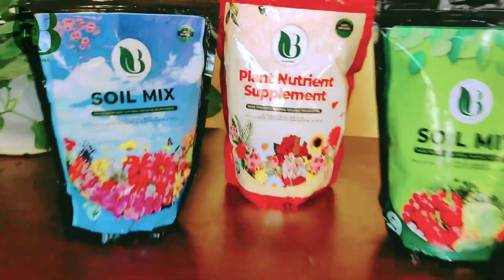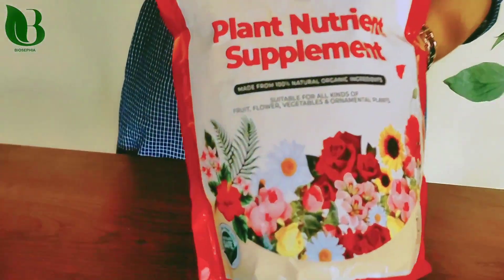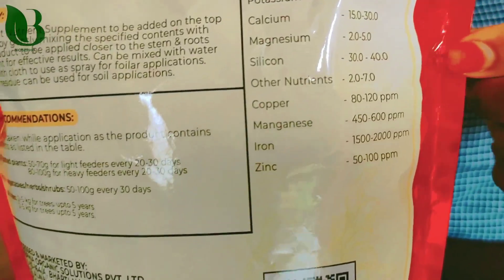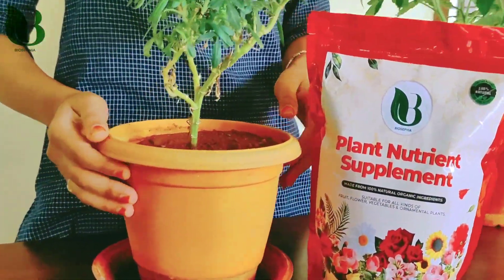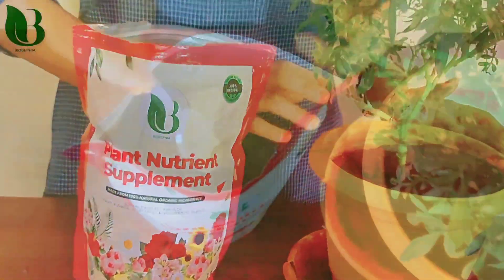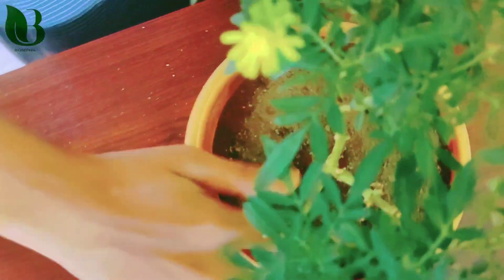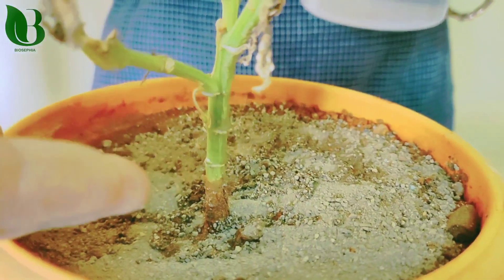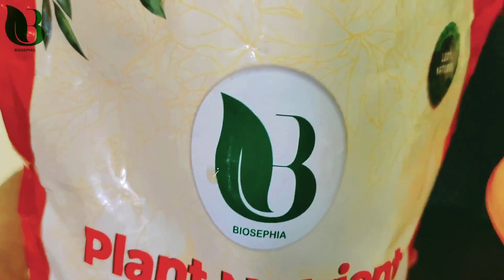How to use Biosephia's Plant Nutrient Supplement? || Micro Nutrients || Biosephia Organic Solutions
Biosephia's Plant Nutrient Supplement is one of its kind multinutrient mix designed for the segment of terrace gardening where plants are confined to pots which will need continuous external supply of nutrients for growth. Biosephia's Plant Nutrient Supplement contains 13 essential nutrients for plant growth which otherwise would require 5-7 salts and products to supply these nutrients.

Biosephia's Plant Nutrient Supplement is a best in class nutrient mix which can be added to any soil/plant and would show results in 10-15 days. The product is lab tested and certified. It is available in all the nurseries across Hyderabad and is certified for use by many terrace gardeners.

Are your flowering plants not flowering? Is your plant showing yellowing of leaves? Are your plants drying out at tips?

Want to know more details about us?? for more details.

Happy Gardening!!